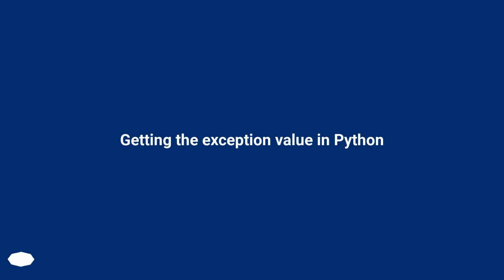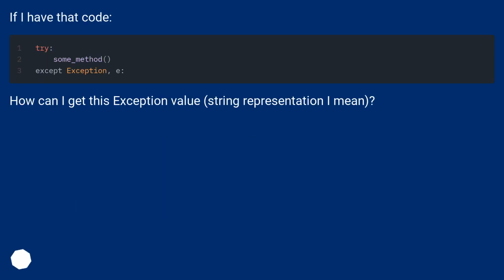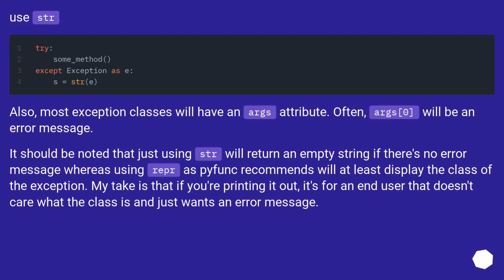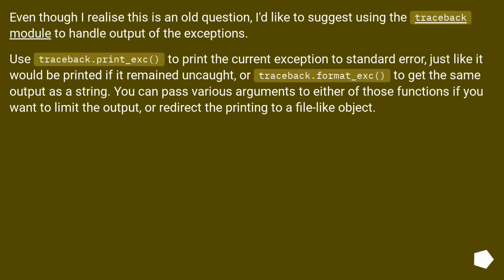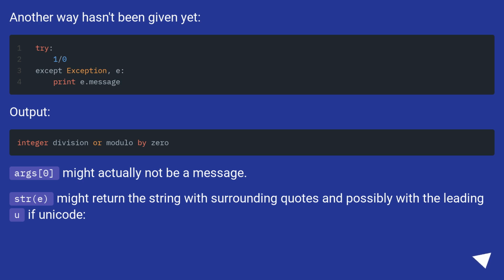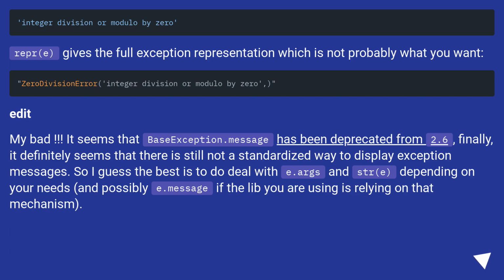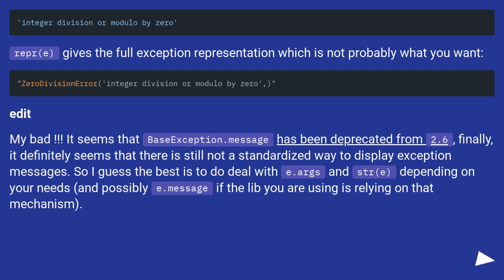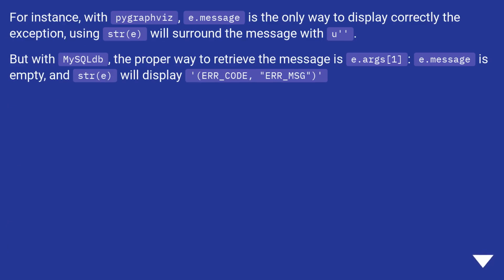Getting the exception value in Python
Chapters
00:00 Question
00:23 Accepted answer (Score 466)
01:19 Answer 2 (Score 270)
01:46 Answer 3 (Score 47)
02:23 Answer 4 (Score 33)
03:53 Thank you